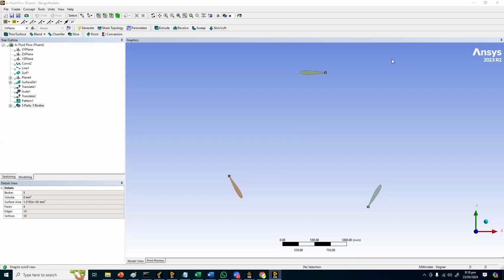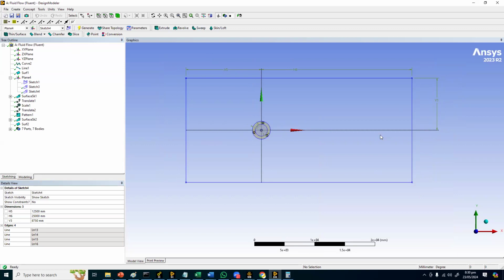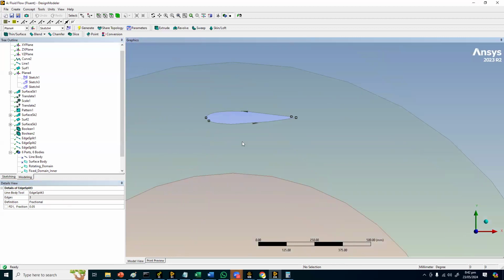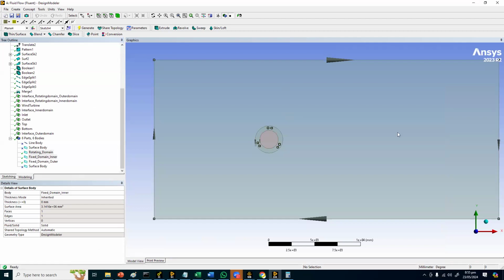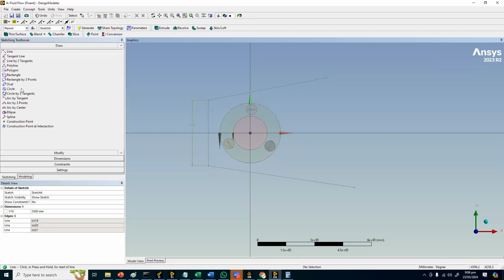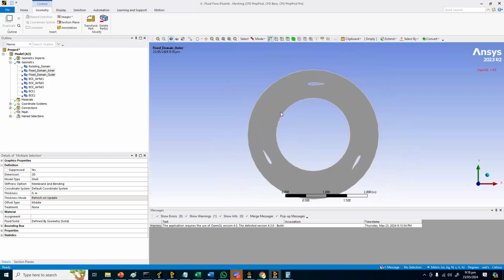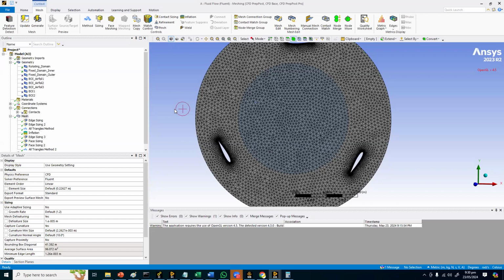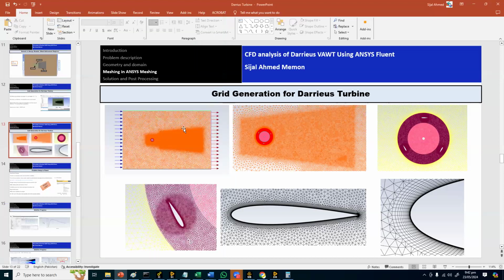Wind turbine CFD lecture (class held on May 23 for batch 01)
Contact at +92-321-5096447 for software link etc.

CFD analysis of ONERA M6 wing - Part 3 CFD and validation

CFD analysis of  flow over vehicles including Formula One